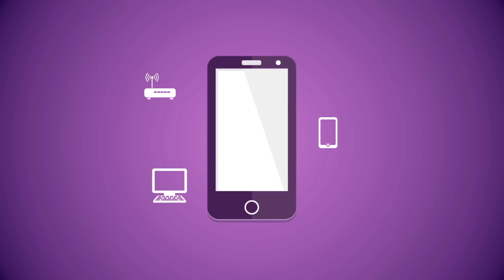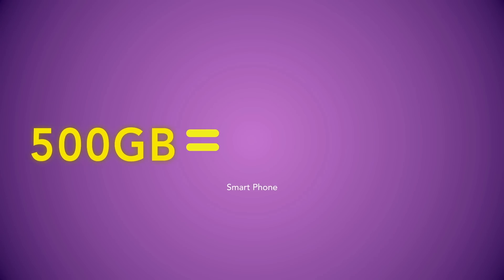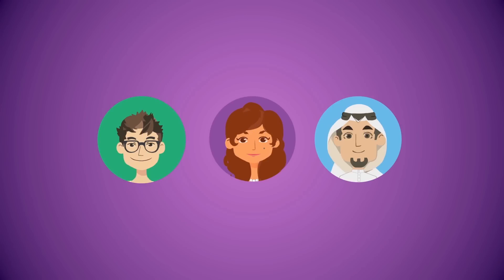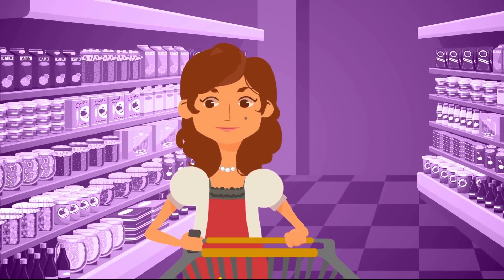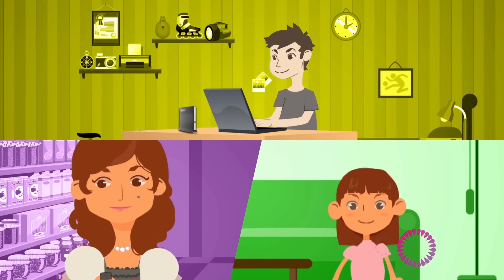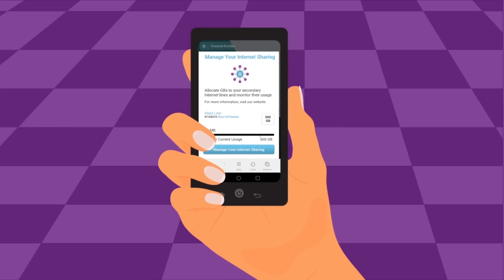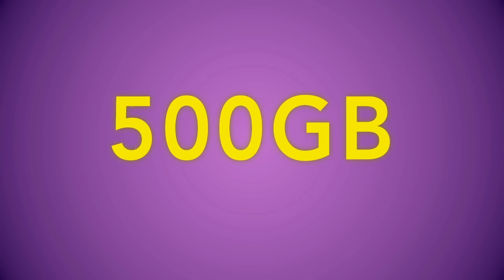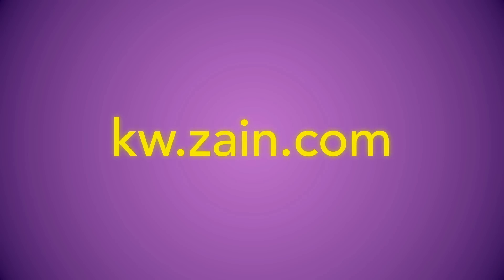Internet Sharing – For Your Family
With Internet sharing plans, you can share your GBs with more than one SIM card.

• FREE iPhone 6
• FREE Router or Hotspot
• 500GB Internet
• 1250 Local Minutes

To learn more about other plans, visit